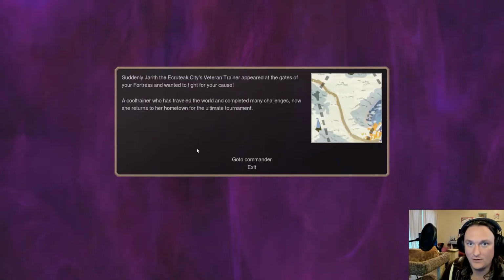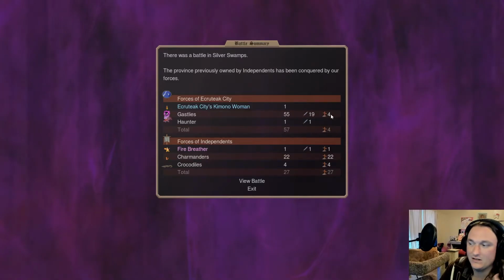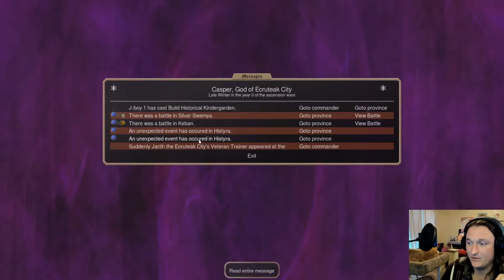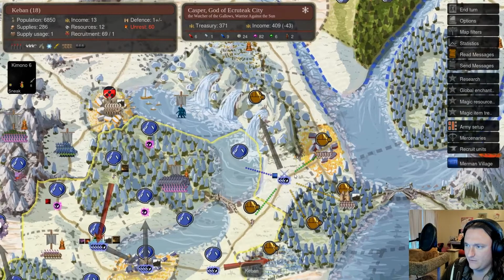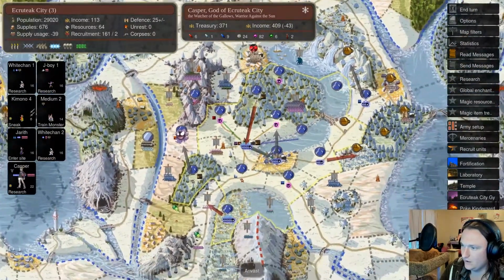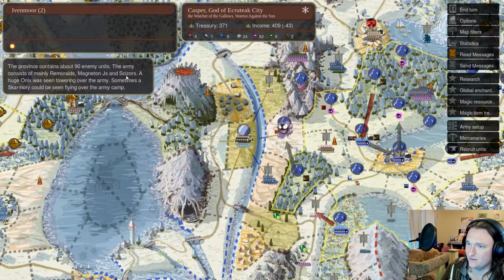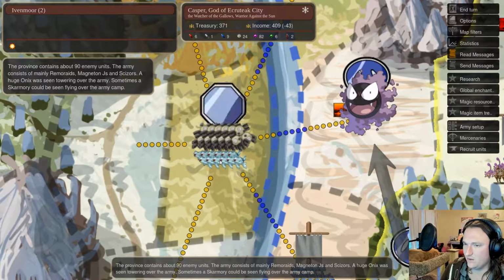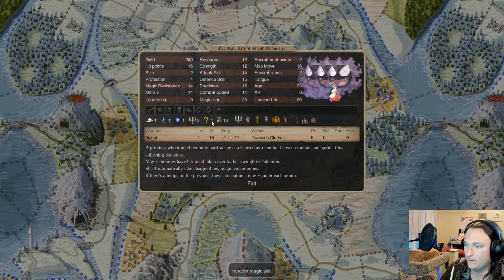Dominions 5 - Pokemon Crystal - Ecruteak City - Turn 11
Welcome to my Dominions 5 - Pokemon Crystal - Ecruteak City. This game has 9 pokemon nations, 9 Level 2 thrones,  10 ascension points to win. We are playing Ecruteak City. Yay Ghost type pokemon!

We are using the 1.520 Indies version of the pokemon mod. Updates for the Pokemon Mod can be found at the below links. The mod creator does an awesome job and is very responsive to suggestions or critics, so show them some love.